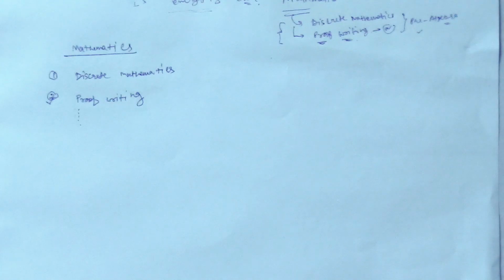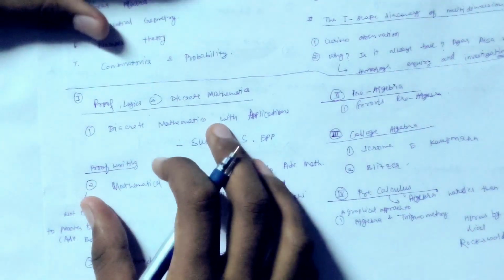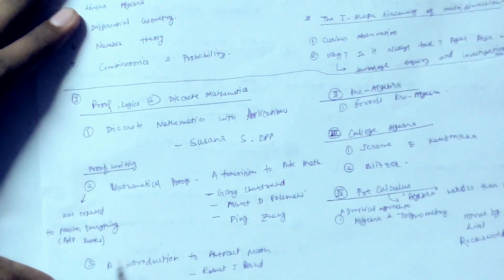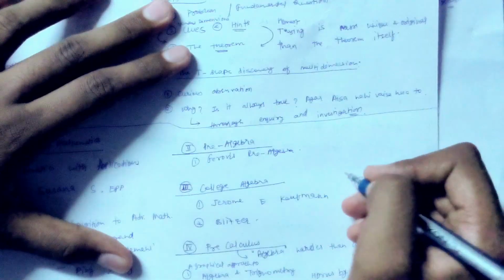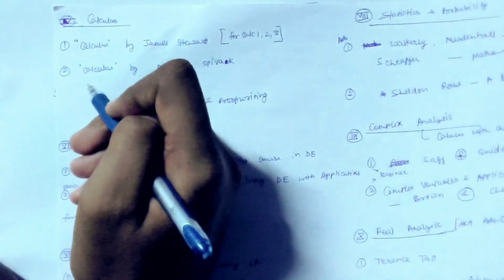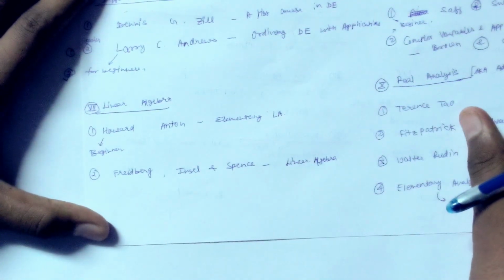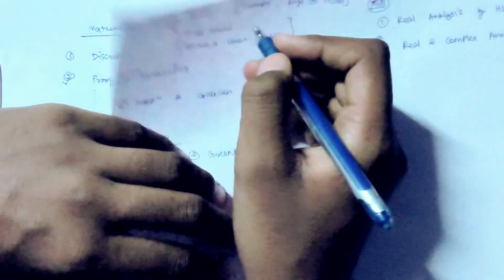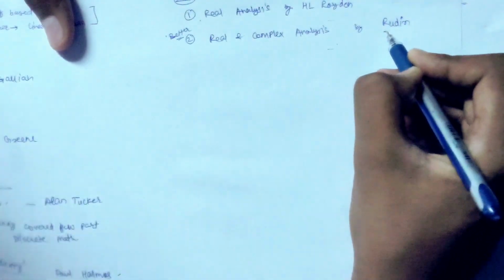How to STUDY math in order ? Although most ENJOYABLE when learned NOT Strictly in order !